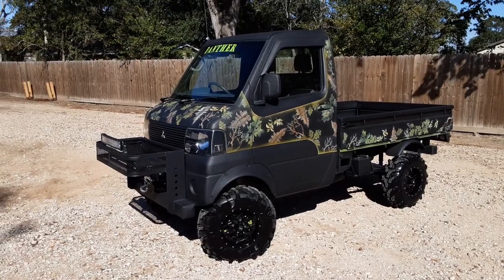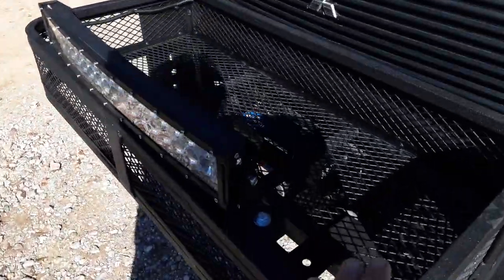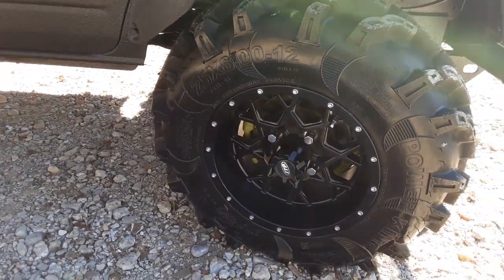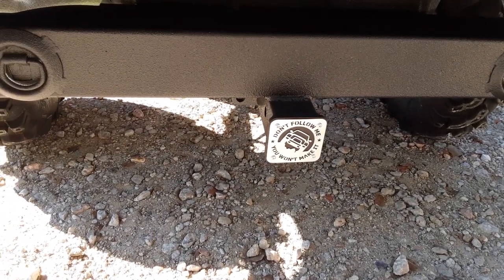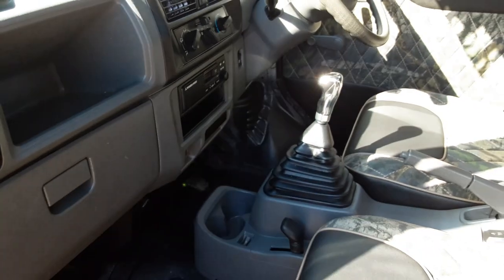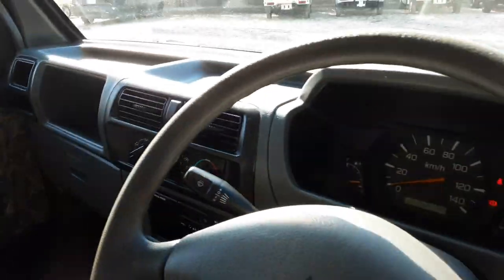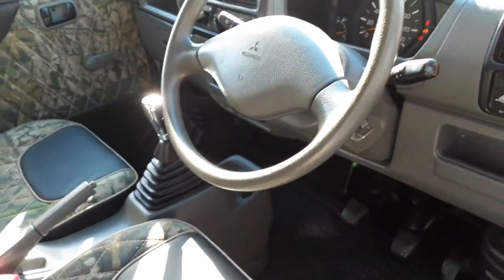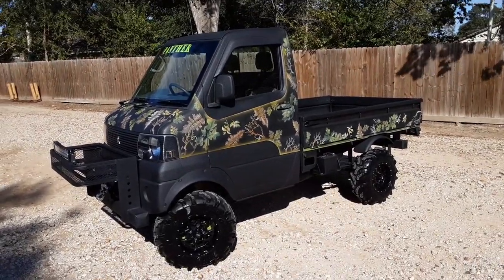MudBugMiniTrucks.Com " PANTHER"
2002 Mitsubishi Dump.. sweet!
to much to list..